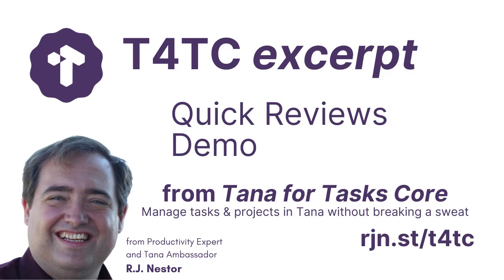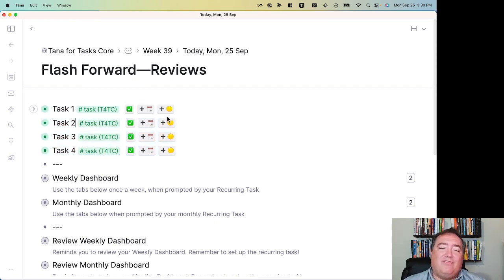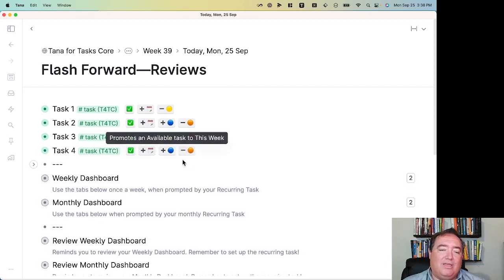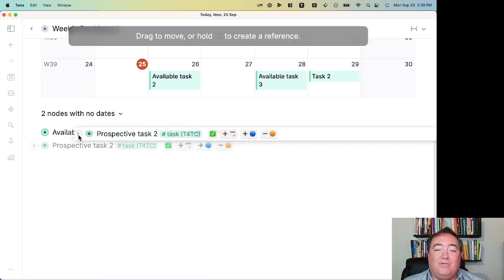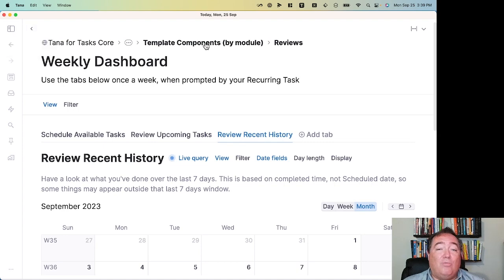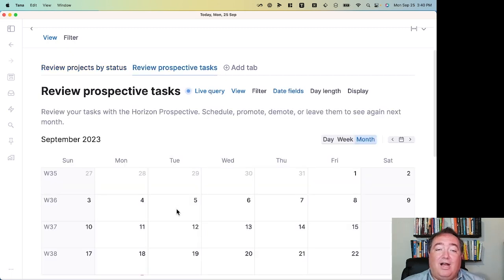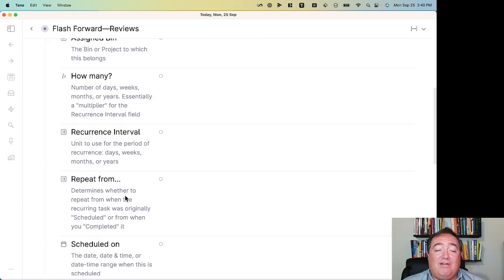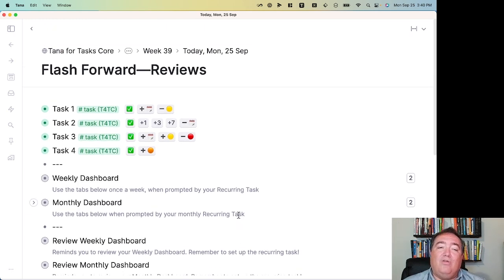Quick Reviews Demo — Tana for Tasks Core (T4TC)